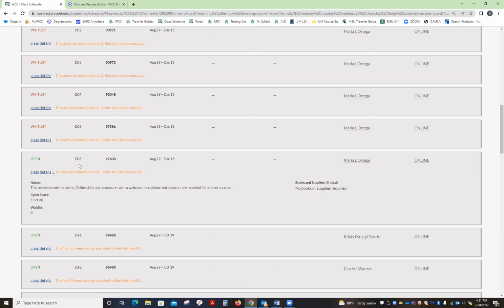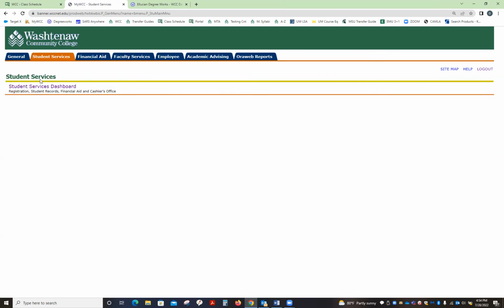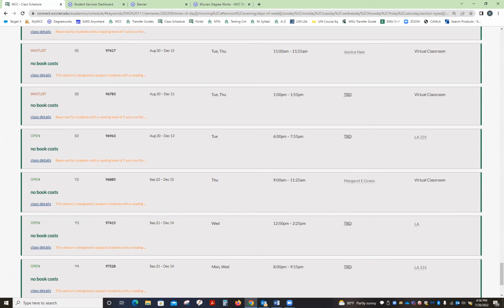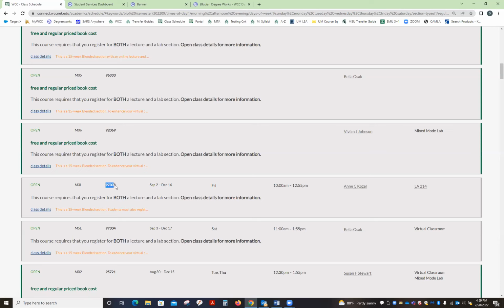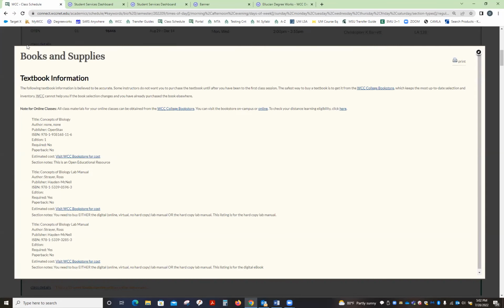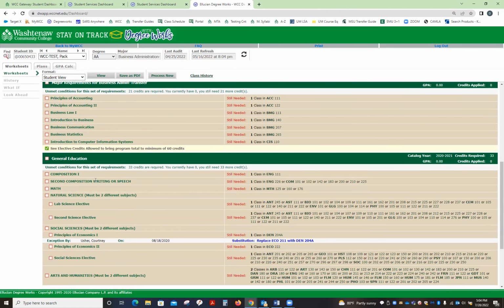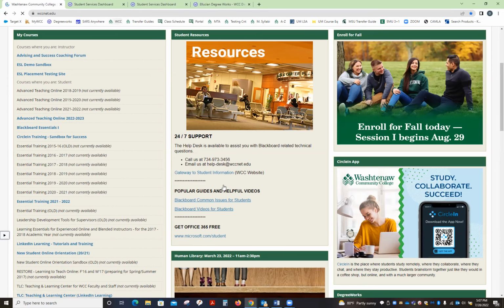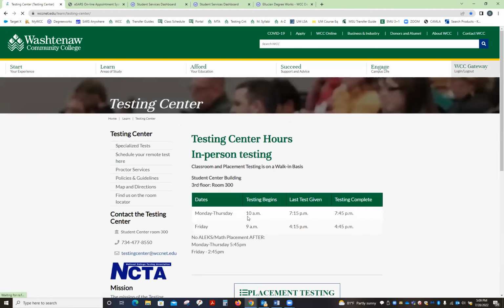Orientation video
00:00 Intro
00:39 How to register
07:05 How to register for a support class
08:49 How to register for a lab class
11:24 How to find your schedule and books
12:13 How to find your account summary and pay tuition
12:54 How to view and accept financial aid
13:32 How to check your DegreeWorks plan
16:02 How to check your WCC email
16:43 How to use Blackboard
17:54 How to contact an advisor
19:40 Other student resources